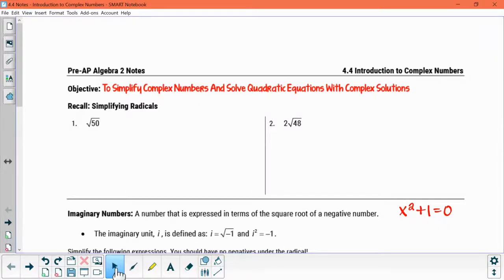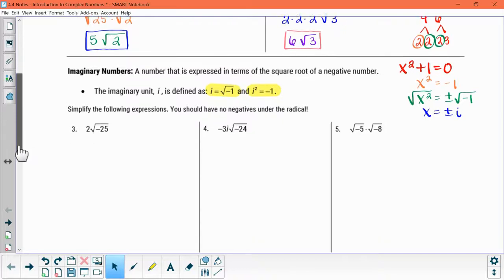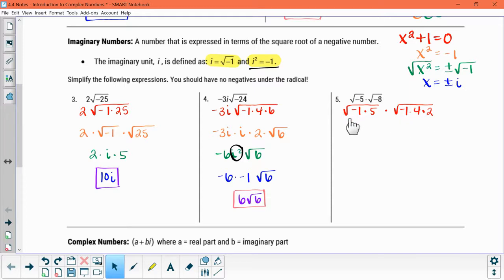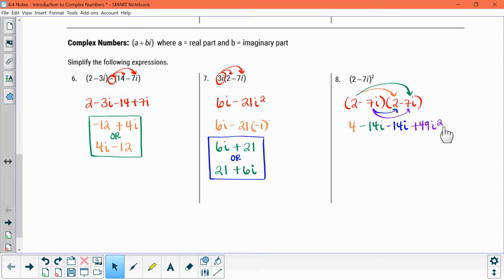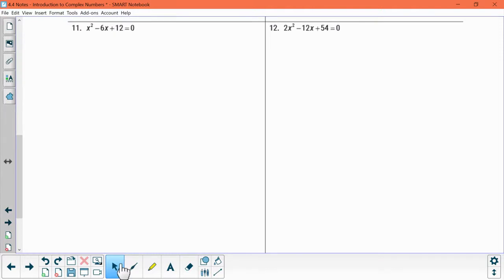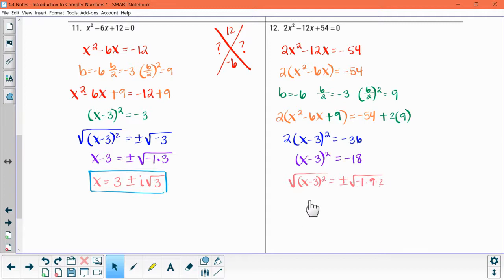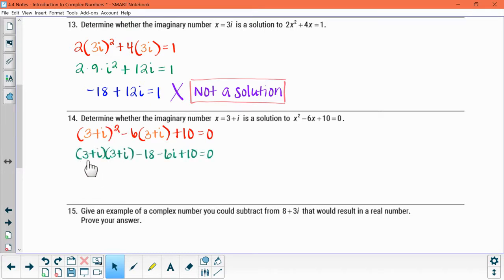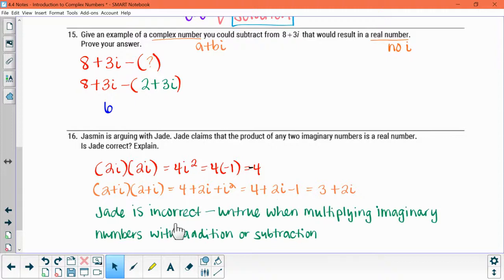4.4 Introduction to Complex Numbers